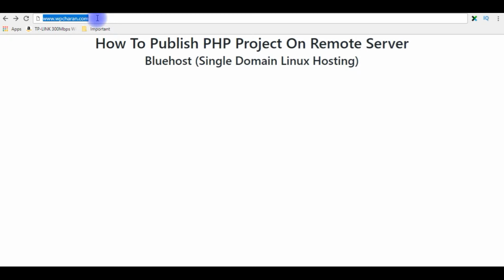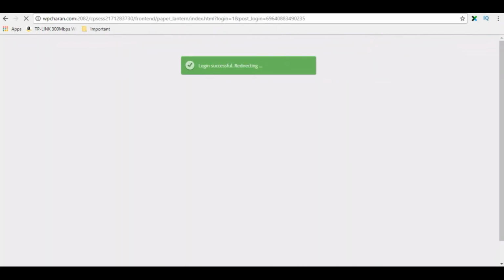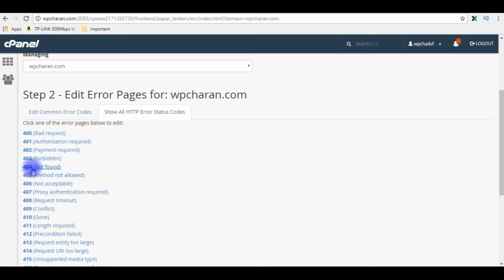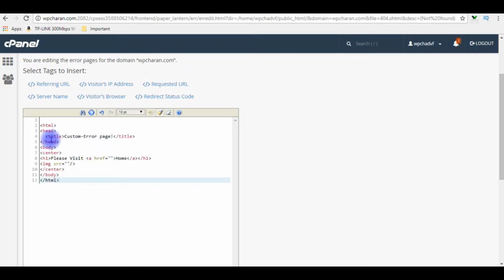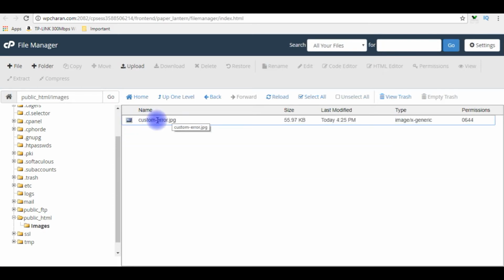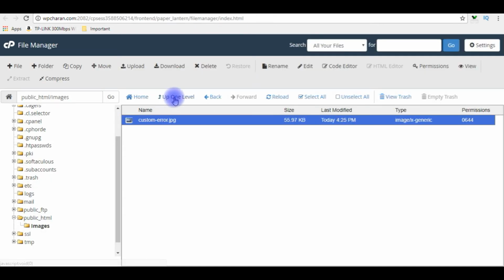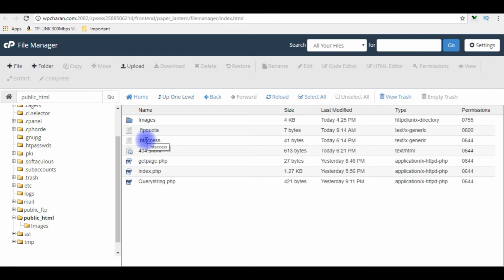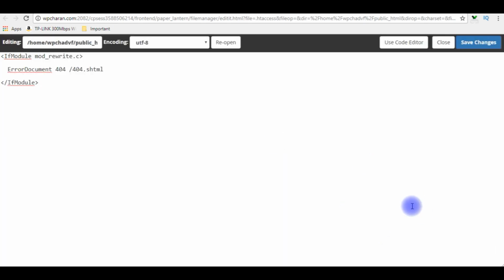How To Create cPanel, .htacess Own Custom 404 Error Pages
Tutorial on creating and configure the custom Error pages 404 in cPanel and .htaccess